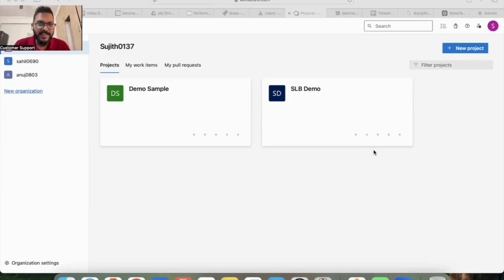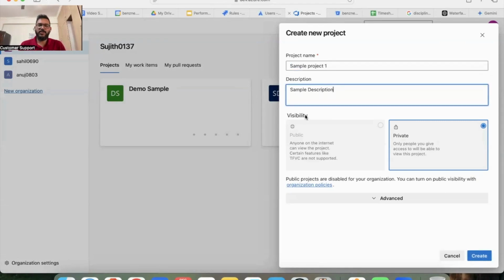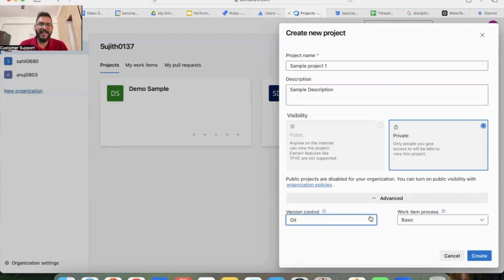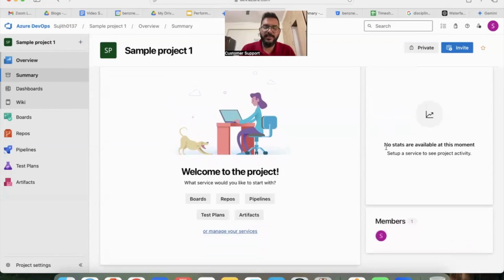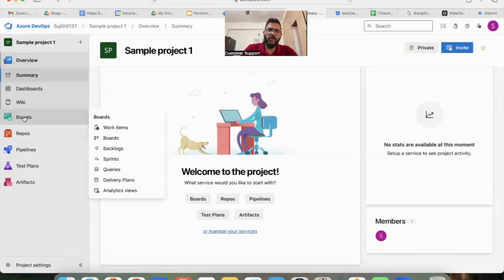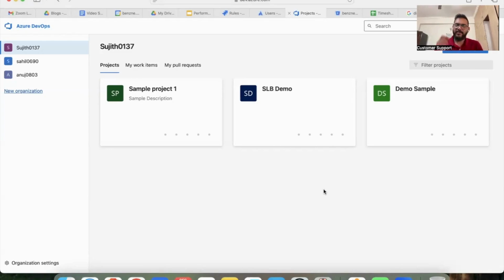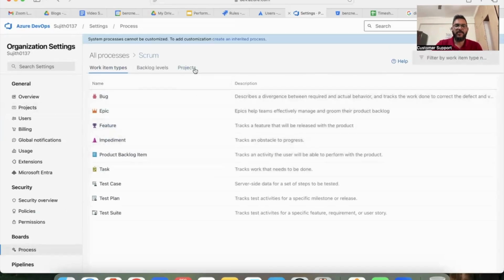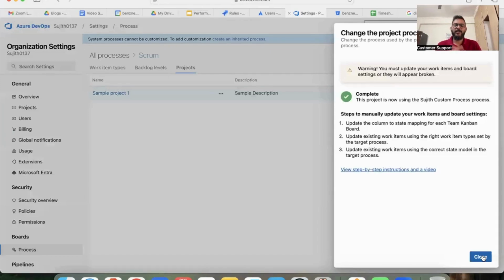How to Create a Scrum Project in Azure DevOps (ADO) | Benzne Consulting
Looking to set up a Scrum project in Azure DevOps (ADO)?

In this step-by-step tutorial, Benzne consultant Sujith G, will walk you through the process of creating and managing your Scrum projects, from configuring your boards to organizing sprints and user stories.

Learn how to:
✅ Set up a new Scrum project in ADO
✅ Configure your Scrum boards
✅ Create and manage user stories and tasks
✅ Track progress with Scrum sprints and backlogs

Watch now and master Scrum project management in Azure DevOps!

Related queries/keywords:- 📢📢
How to set up Scrum boards in Azure DevOps
Create Scrum projects in ADO
Azure DevOps for Scrum teams
Managing sprints in ADO
Scrum process in Azure DevOps